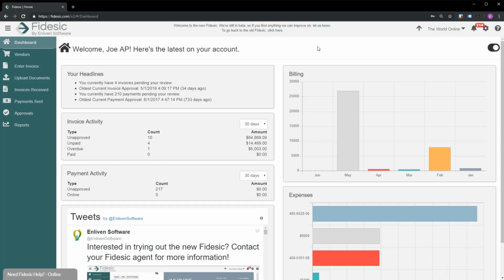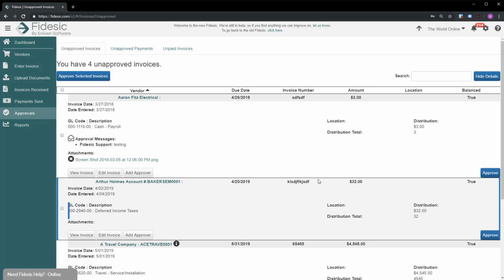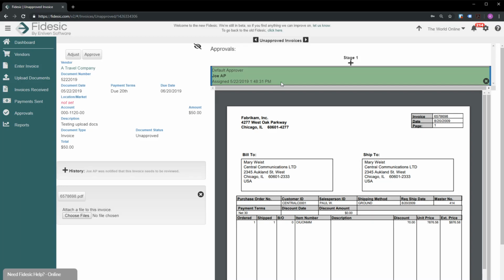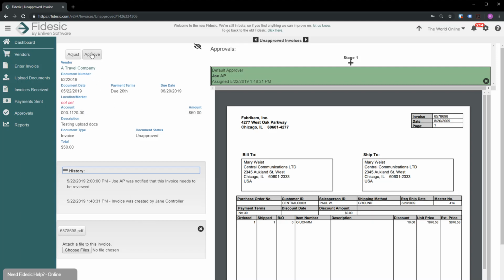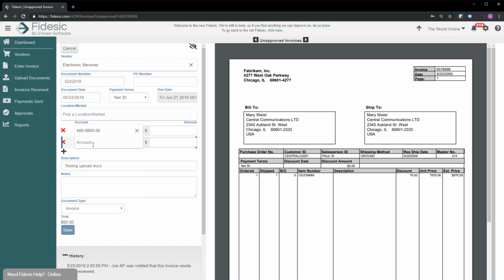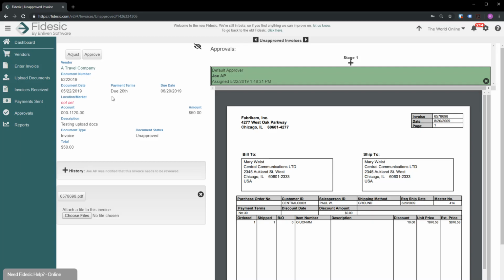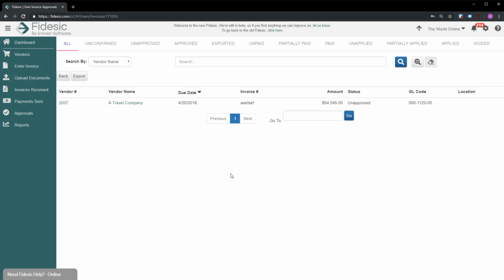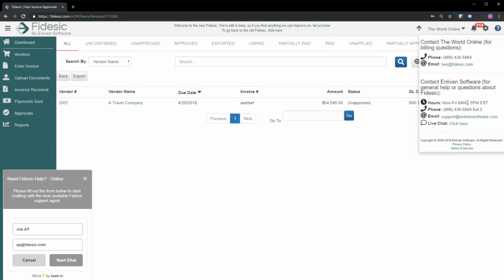New Fidesic AP Approval Guide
Accounts Payable for Fidesic is the best way to manage your entire Accounts Payable approval process with our web-based approval workflow system. Monitor status, create reports, and approve and manage invoices across multiple locations or facilities from anywhere with an internet connection.